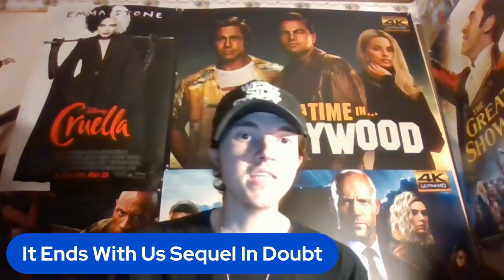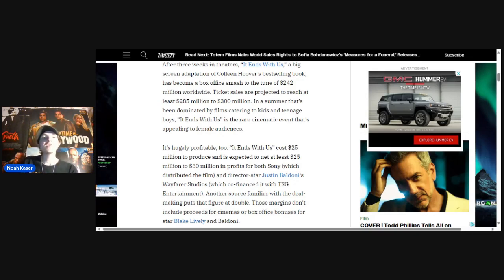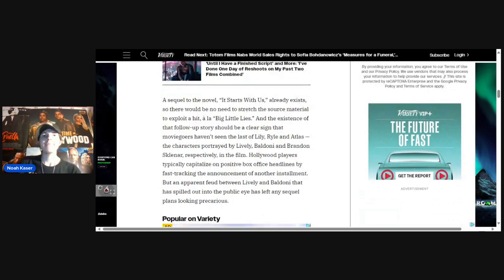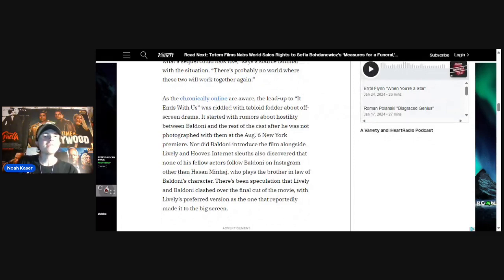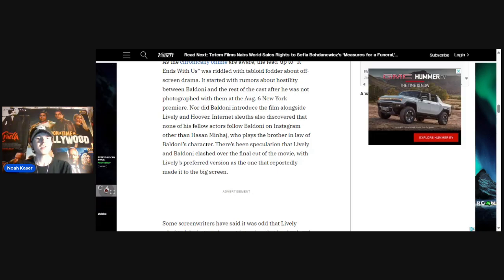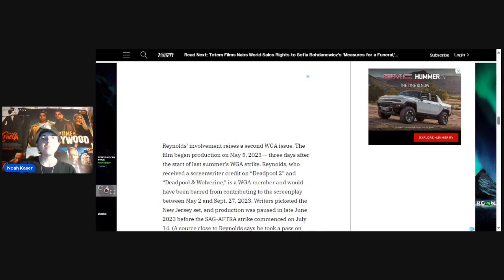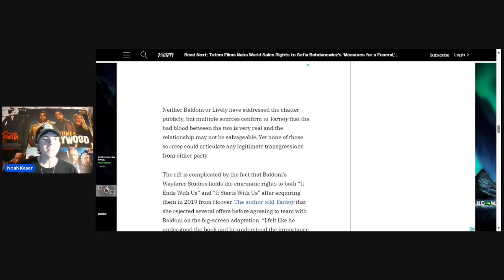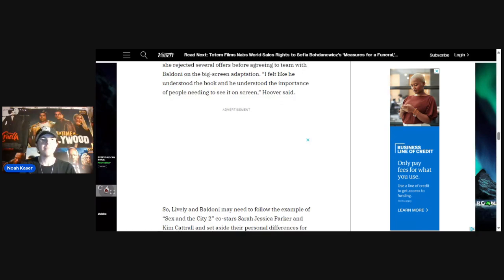It Ends With Us Sequel In Doubt